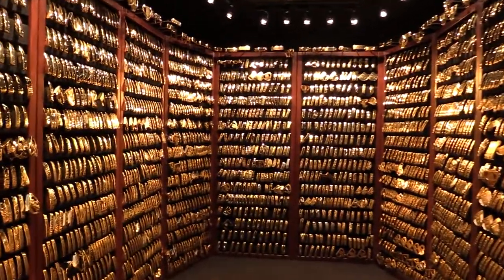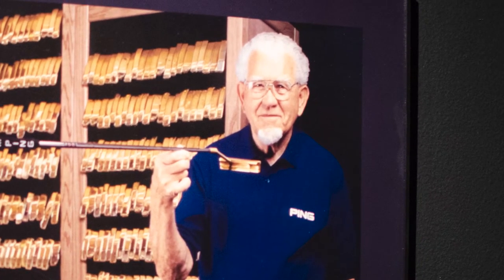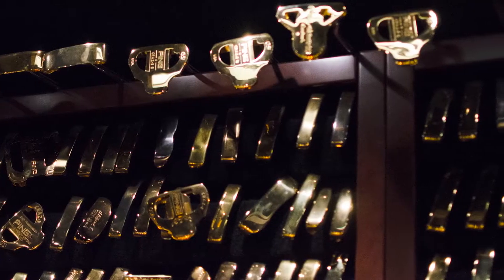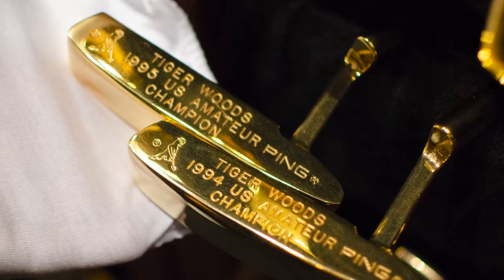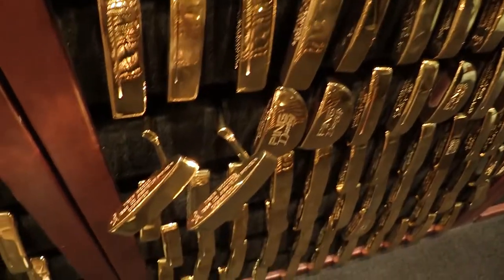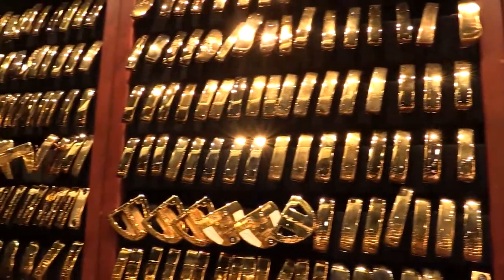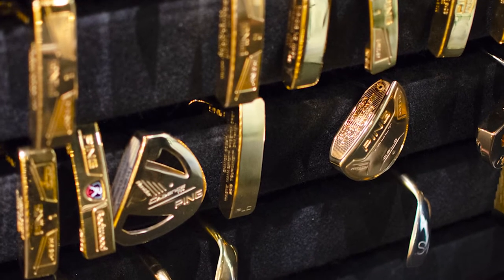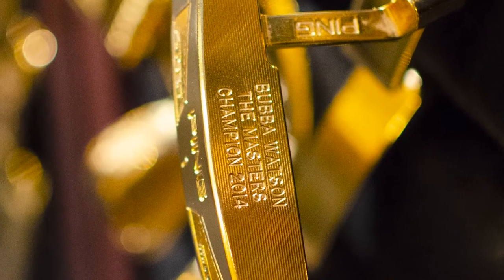Inside PING's Gold Putter Vault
The legendary PING Gold Putter Vault is a unique way to commemorate a Tour Player's win. PGA Tour players, LPGA Tour players and even amateurs are represented and receive a gold-plated putter as well in celebration. It began in the 1970s and now holds over 3,000 putters and some very special wedges. Under extraordinary circumstances, like when Bubba Watson won the 2021 Masters with his incredible wedge shot, PING added his 52-degree PING wedge to the vault. PING golf clubs have always been popular on Tour, and the draw of adding your putter to the PING Vault of putters is tough to beat.

ABOUT GLOBALGOLF:
Welcome to GlobalGolf, where you can find the best deals on new golf clubs, preowned golf clubs, golf apparel, golf shoes, golf accessories, golf technology, golf balls, golf bags and more.

Make sure you check out our GlobalGolf Pro Tips blog to learn the best ways to quickly improve your golf game and enjoy your favorite sport to the fullest! Once you see something you like (perhaps through GlobalGolf's USelect™ recommendation tool), demo the golf club through GlobalGolf's UTry®, the simplest and safest way to demo golf clubs, starting at $25 each for 14 days.